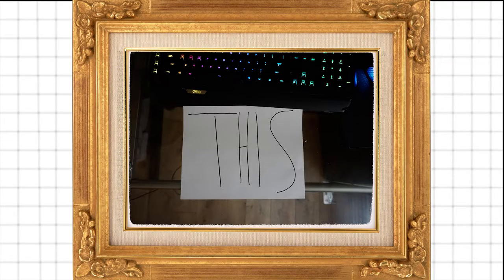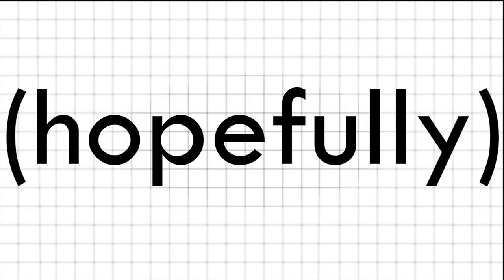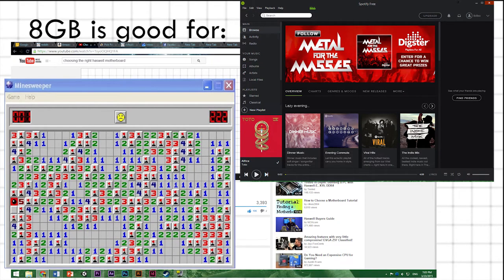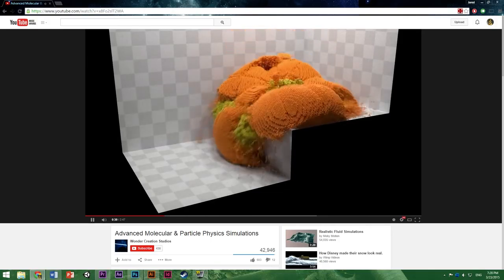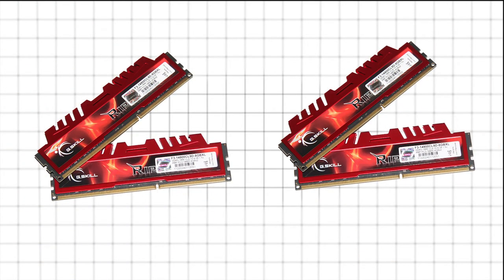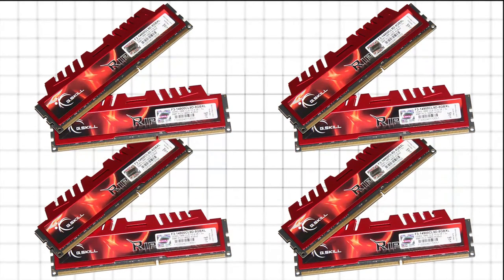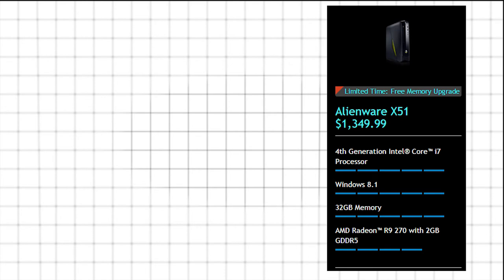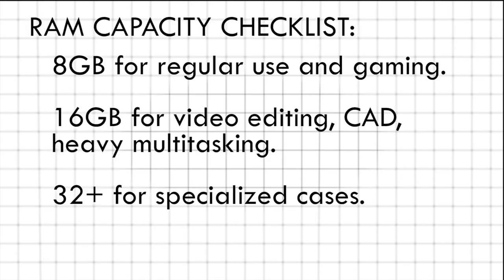Choosing the Right RAM/Memory - Part 1: Capacity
Over the next few weeks, I will be showing how to choose the best RAM for your system. Watch the whole series if you want, or just watch the parts you need to know about.

Beast Hardcore Multi-Tasking!! (Intel i7 Turbo Boost) -